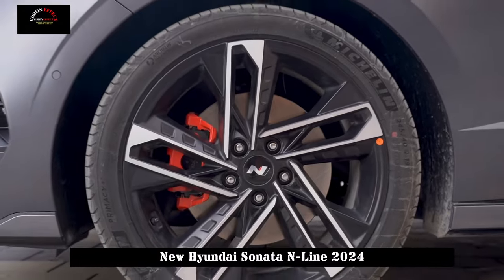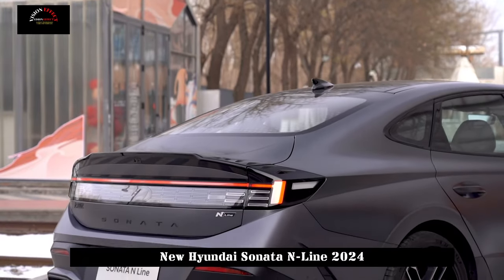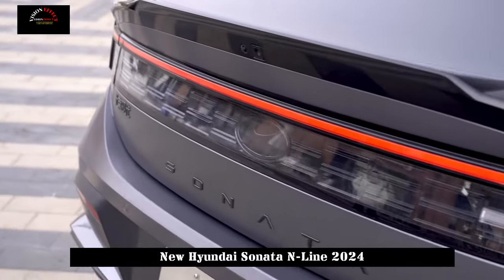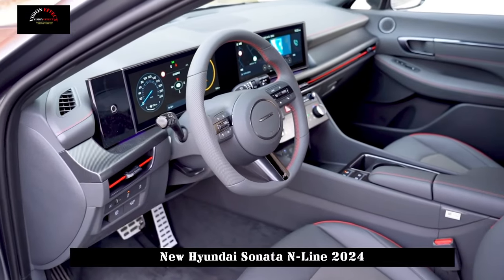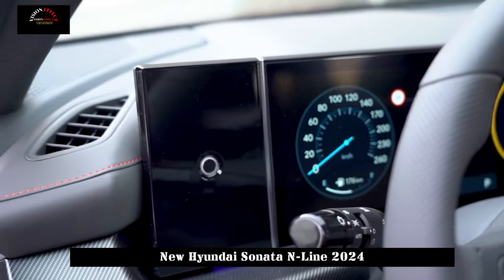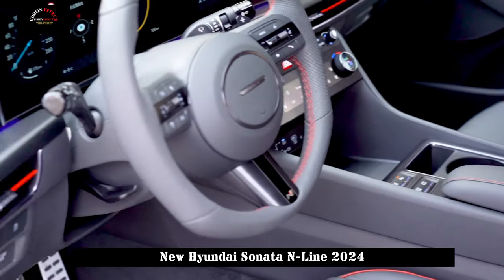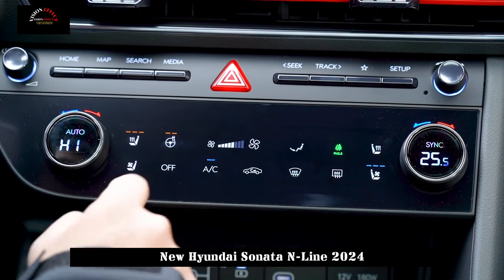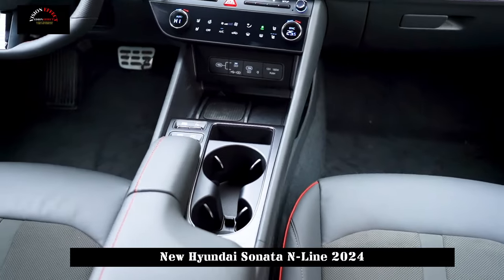Close-Up Details. Is More Handsome Than the Honda Accord? New Hyundai Sonata N-Line 2024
In terms of appearance design, the front face has undergone the biggest change. It adopts the popular straight type + split headlight layout. The huge air intake has also become more angular and streamlined, which can meet the aesthetic needs of more people. . . Looking at the details, the long hood and wide front layout combine uninterrupted horizon lights, hidden headlights, wide grille and air intakes, making the appearance more dynamic and aggressive, while also strengthening the wide-body stance.

The price range is 161,800-205,800 yuan.

In the future, new cars will be offered in two versions, normal and N Line, for consumers' choice. Sonata uses the N Line package, which actually makes it look better by darkening the details in the appearance. It has a more sporty, breathable structure. The side lines of the car have not changed much compared to the current model and it is still in the shape of a smooth and slim fastback. In terms of body size, the official has not announced it yet. For reference, the length, width and height of the current model are 4955x1860x1445mm, and the wheelbase is 2890mm.

Relatively, the changes at the rear are larger. The new H-shaped taillights replace the transition-type light strip that will be placed above the brand logo. The darkened decorative panel below integrates with the logo, making it look more harmonious. The N Line version also features a rear spoiler, a total of four exhaust pipes on both sides and unique 19-inch wheels to further highlight the sporty image.

The interior adopts the latest modern design style, such as the use of dual 12.3-inch integrated displays with built-in AVN infotainment system. In addition, pass-through air conditioning outlets and the new air conditioning control panel make the view more organized by emphasizing horizontal lines and expanding the feeling of space. In terms of details, the new style steering wheel has canceled the modern "H" LOGO and replaced it with a simple horizontal decorative strip.

It is very rich in terms of configuration, including front seat ventilation and heating, seat memory, panoramic sunroof, front passenger button, rear side window sunshades, 12-speaker BOSE sound system and electric tailgate. The interior of the new car, which is an N Line version, also has red decorative stripes and the seats are made of suede, creating a sporty atmosphere.

Regarding power, the new car is equipped with a 1.5T engine and a 2.0T engine. The N Line is equipped with Hyundai's latest 2.5T GDi turbo four-cylinder "Theta III" engine; This engine works with a dual-injection system paired with an eight-speed dual-clutch automatic transmission and four-wheel drive...